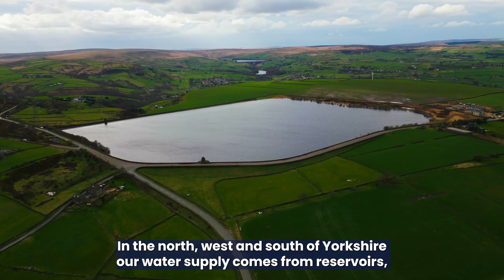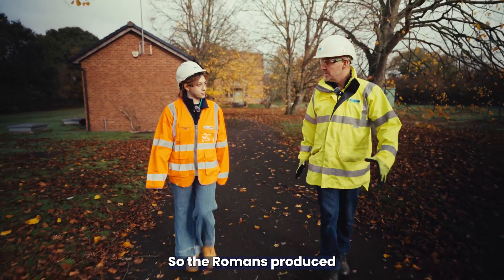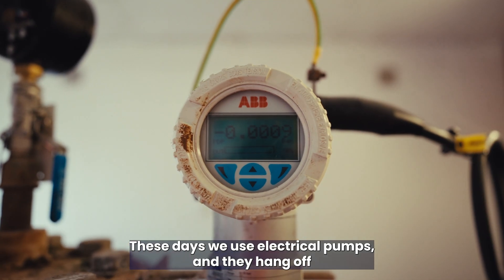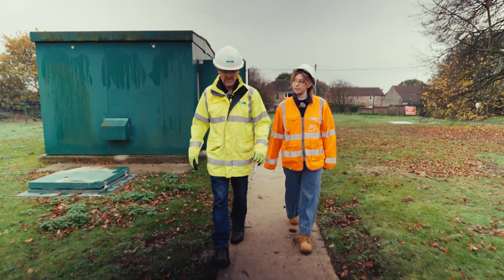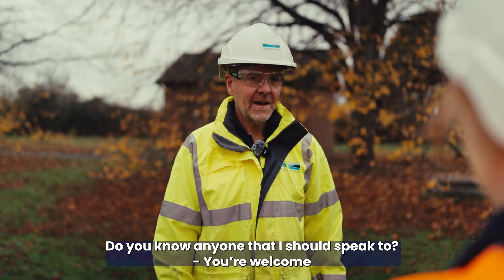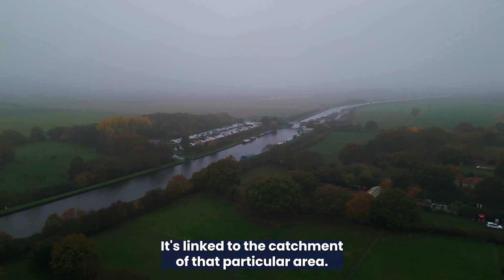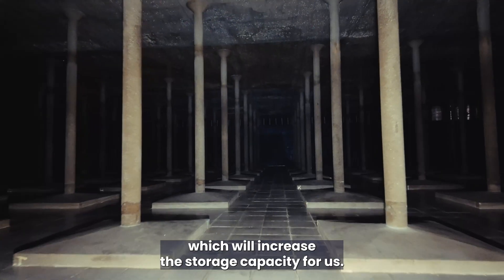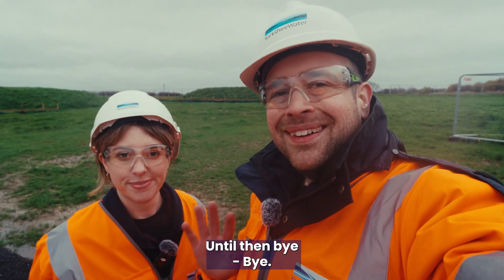Yorkshire Water // The Science Behind // How boreholes play a part in Yorkshire's water supply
Yorkshire Water // The Science Behind // From ground to tap: How boreholes play a part in Yorkshire's water supply

🤓 The Science Behind is back, and this time, our colleague Charlotte is learning all about groundwater over in the north and east of the region. 💧

Firstly, she speaks to Paul, our Hydrogeologist, at our site in Great Heck to find out about boreholes and how they work. Charlotte is then joined by Bethan, who featured in our previous episode, to learn about why we use groundwater.

Next, she heads over to East Ness, where we’re currently drilling two test boreholes to add resilience to the network as part of a wider investment scheme. Our Project Manager, James, tells us about the schemes we’re working on in the area and how we’re planning for future demand.

Do you have any questions about groundwater, or how we use it?

WHY NOT?